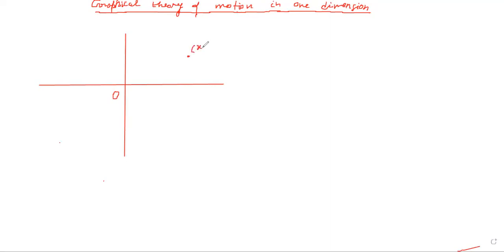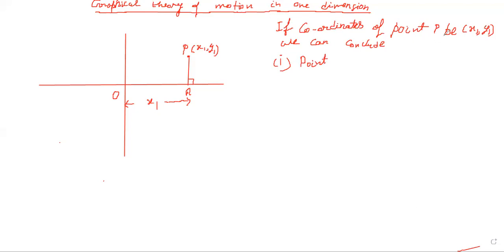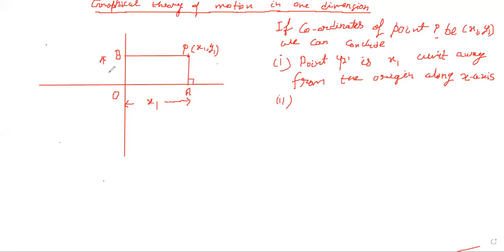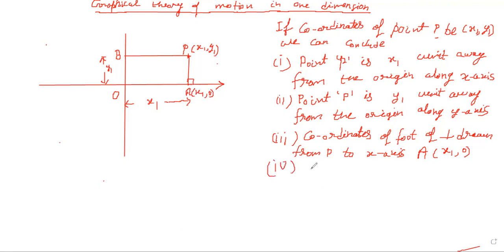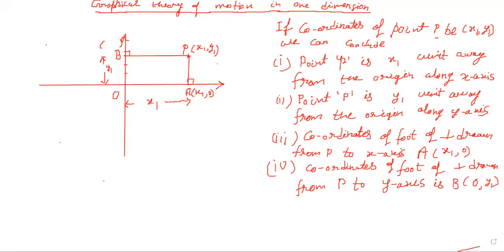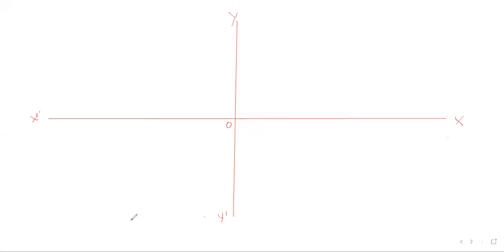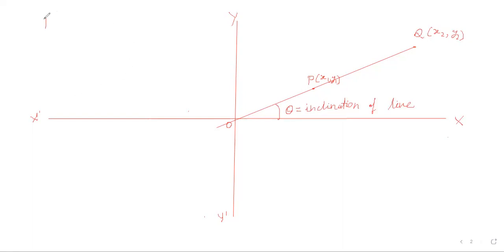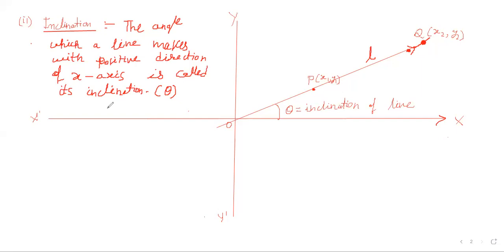GRAPHICAL THEORY 2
The mathematical theory of Graphs, about the coordinates of a point. Specially discussed to explain the graphs related to motion in one dimension in physics.